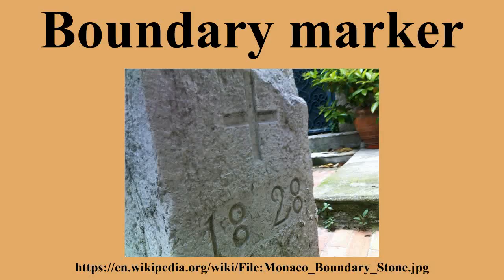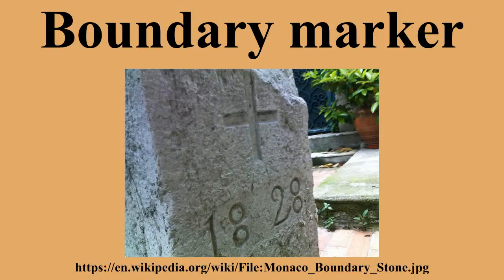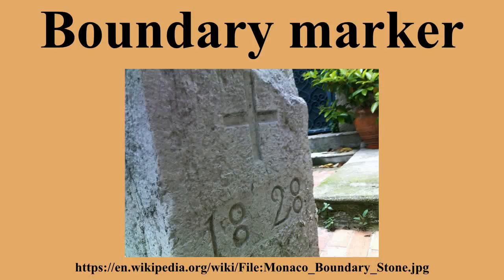Boundary marker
Ad-free videos.

A boundary marker, border marker, boundary stone, or border stone is a robust physical marker that identifies the start of a land boundary or the change in a boundary, especially a change in direction of a boundary.There are several other types of named border markers, known as pillars, obelisks, and corners.Border markers can also be markers through which a border line runs in a straight line to determine that border.They can also be the markers from which a border marker has been fixed.

---Image-Copyright-and-Permission---
---Image-Copyright-and-Permission---